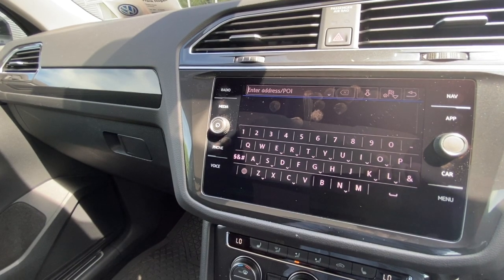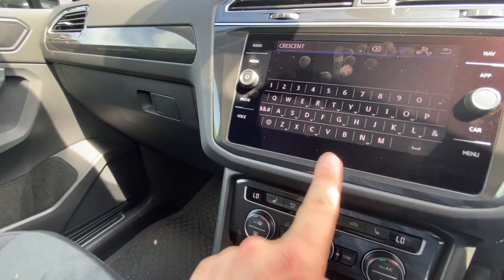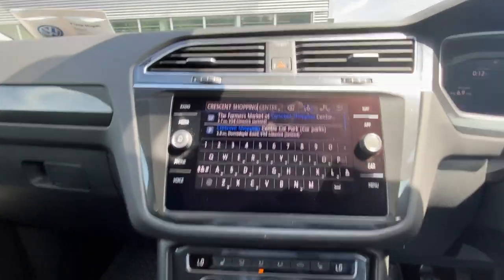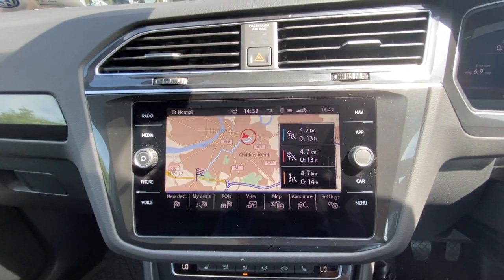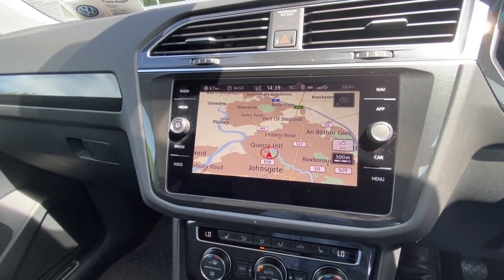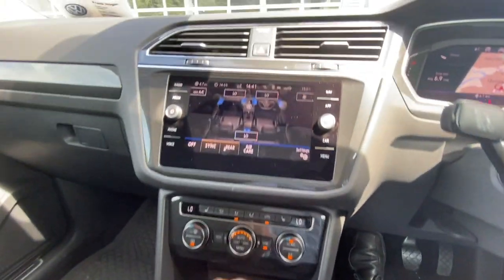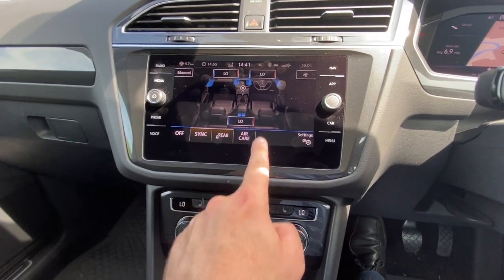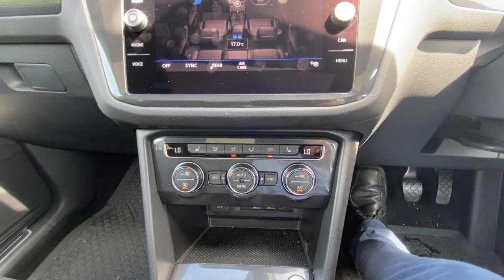Tiguan Navigation & Climate Control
This video is about Tiguan Navigation & Climate Control